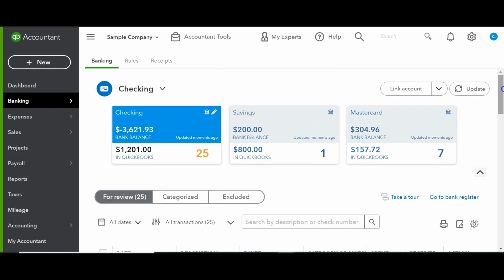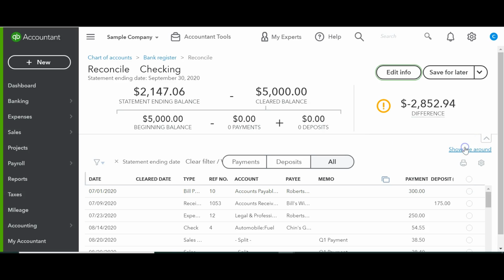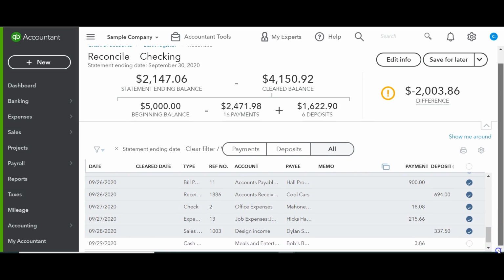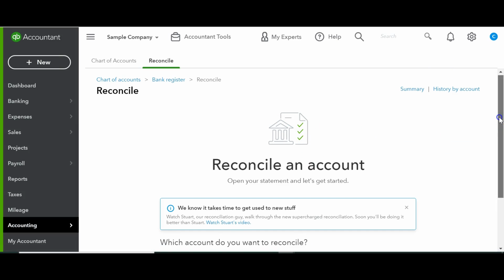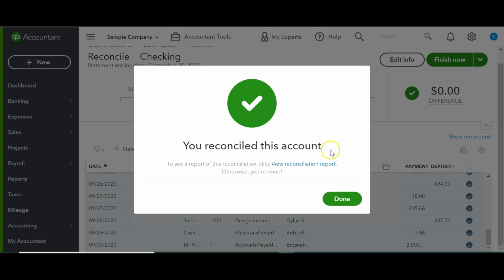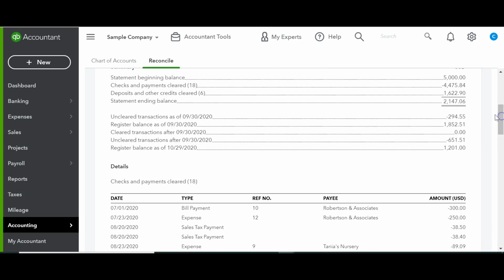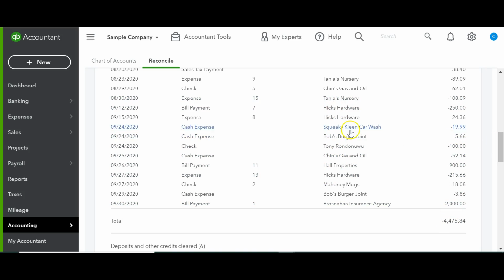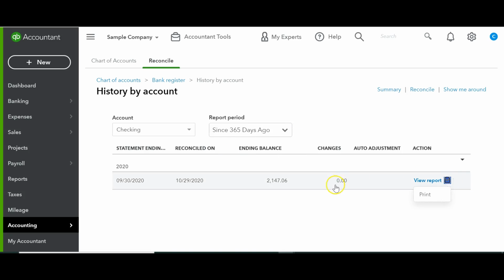QBO Bank Reconciliations